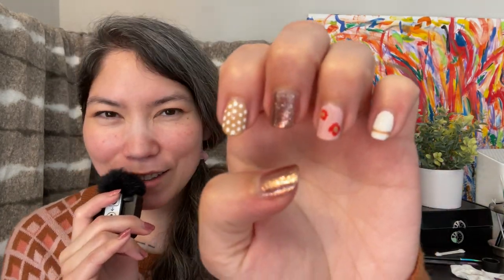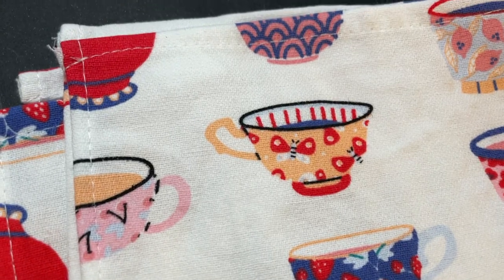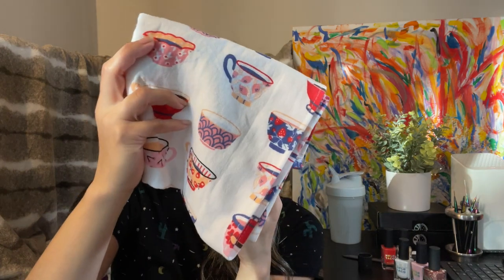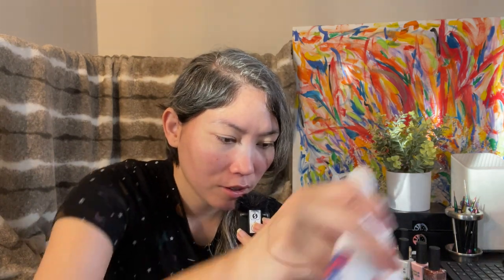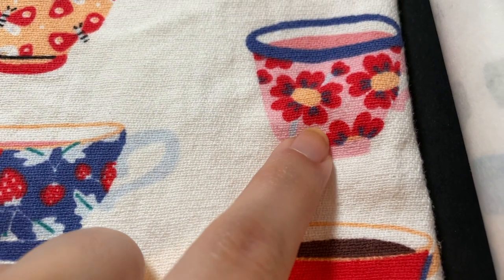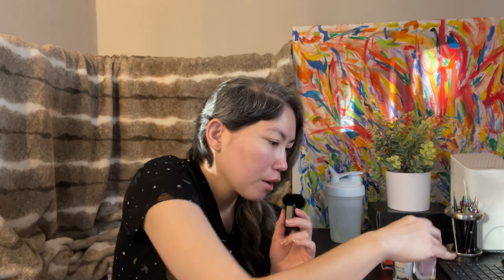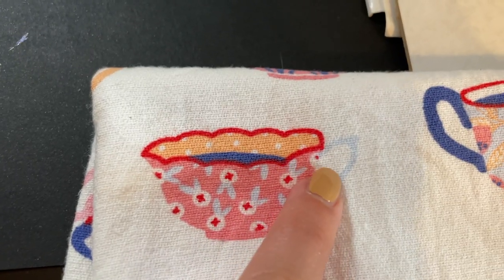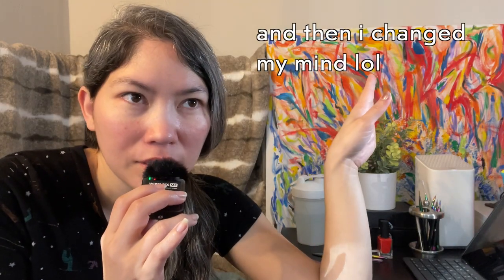Painting my nails to visit a Tea Room 🫖 | tea room nail art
I have this dishcloth with so many cute teacup illustrations on it and thought it would be fun to try and pick a few to recreate directly! I also tried not to overdo it this time with too many designs so I stuck with a pinky color palette and channeled the vibes of the teacups. It came out pretty stinking cute. 🥰 And I even got to take this mani to a tea room and experience high-tea which was a lovely winter activity! 🫖
Have you ever experienced high-tea?
What’s your favorite flavor of tea?

Polishes used:
Quick Dry Base Coat
See Y’all Later Chai
Not Milky White
Fake Date
Hot Take
Glossy Taco

Heyhey, it's Steph! I'm a noobie nail artist just trying to make the most out of all the nail polishes I keep buying.

Footage shot on iPhone 12 and EOS Rebel T3i